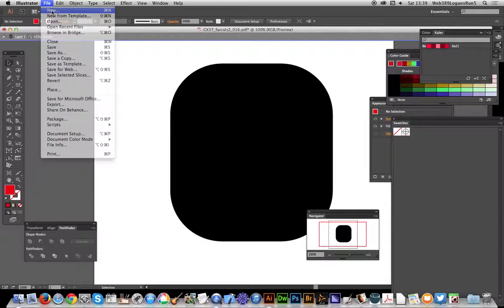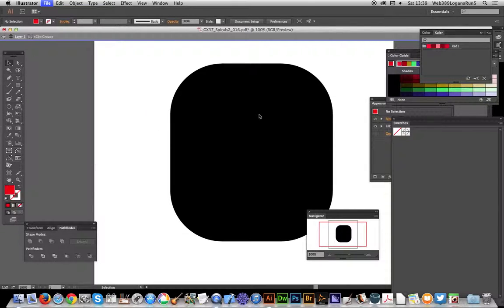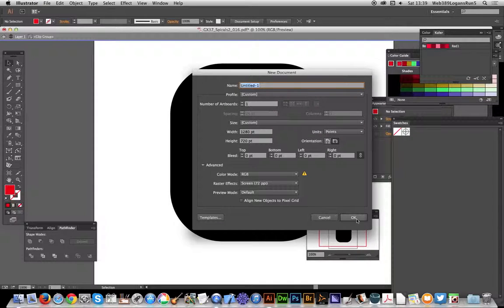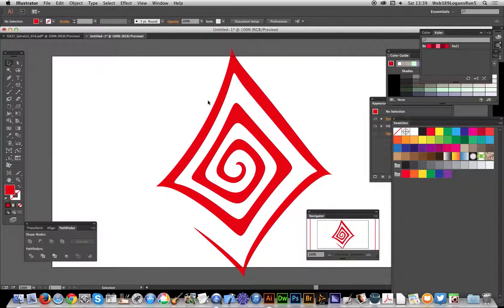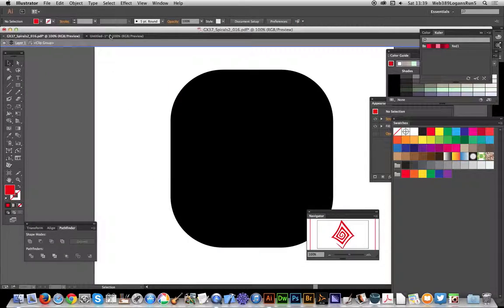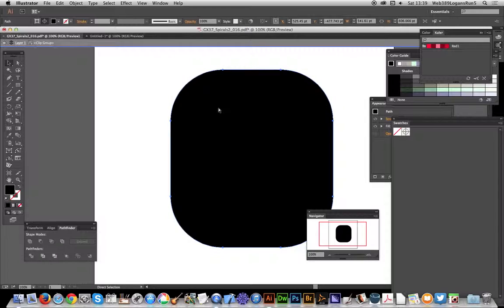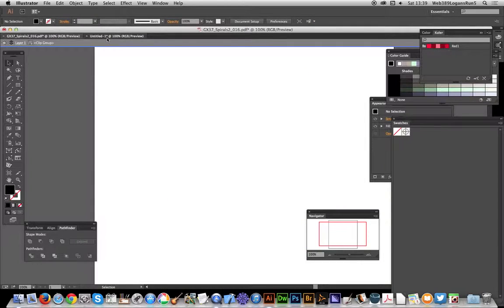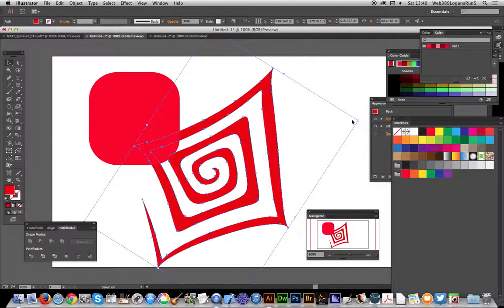Illustrator CC : Breaking apart a PDF vector design how to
How to re-color and break / split apart a PDF design to edit the individual paths in Illustrator CC 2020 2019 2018 etc